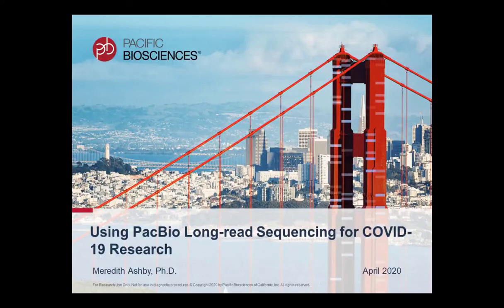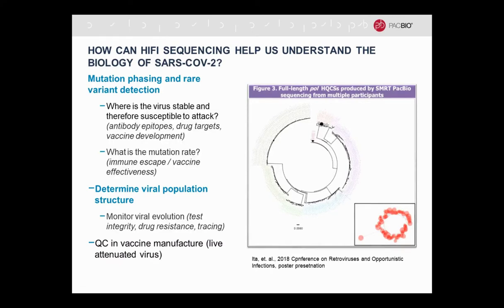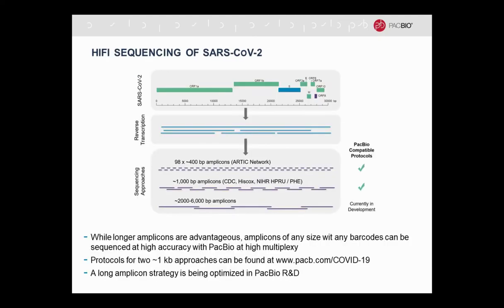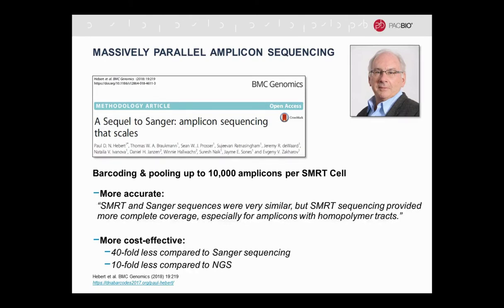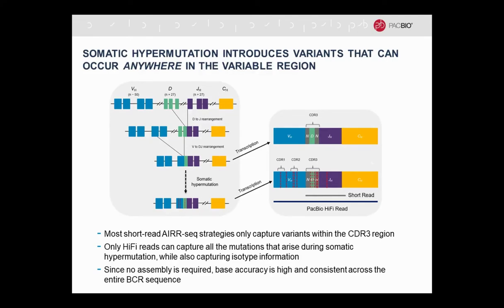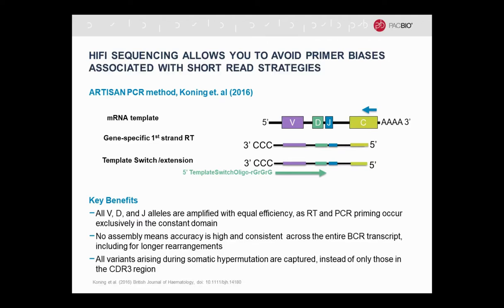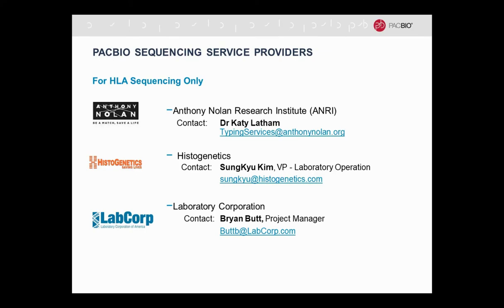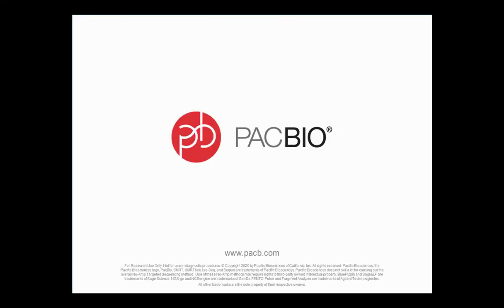Opportunities for using PacBio Long-read Sequencing for COVID-19 Research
Presented By: Meredith Ashby, PhD

Speaker Biography: Meredith Ashby is the Director of Market Strategy for Microbial Genomics, Cancer and Immunology at Pacific Biosciences. She completed her Ph.D. at Caltech mapping the gene regulatory networks that direct sea urchin development just as the sea urchin genome was being sequenced.

Webinar: Opportunities for using PacBio Long-read Sequencing for COVID-19 Research

Webinar Abstract: Scientists worldwide are actively working to tame the COVID-19 pandemic by developing therapies for patients with severe disease and a vaccine to stem transmission. Accomplishing these two goals will require high resolution genetic information on both the SARS-Cov-2 virus and the host response to infection, beyond what suffices for diagnostic testing.

Earn PACE Credits:
1. Make sure you’re a registered member of LabRoots
2. Watch the webinar on YouTube or on the LabRoots